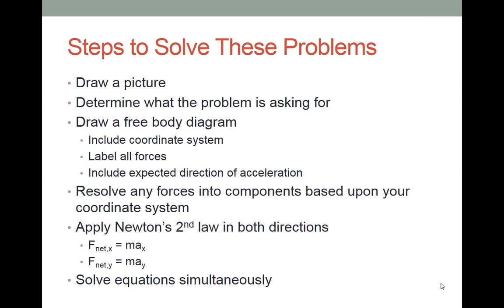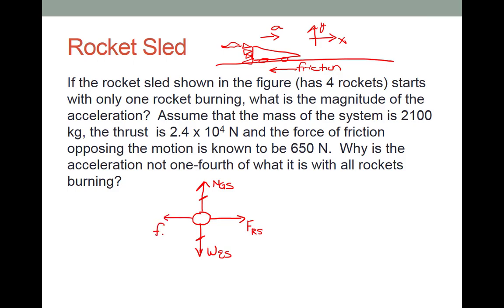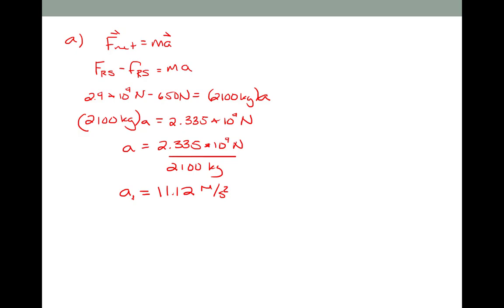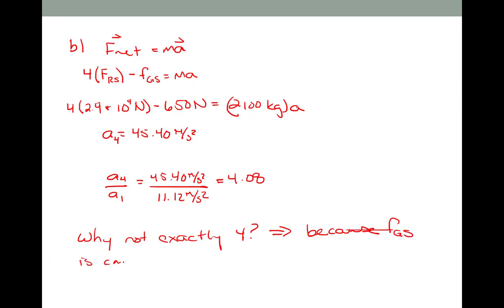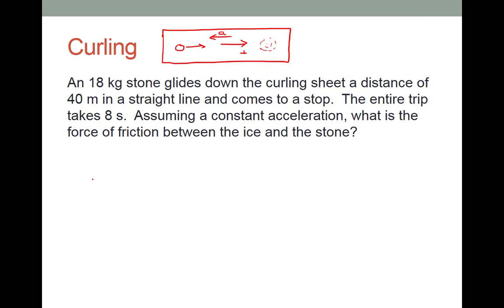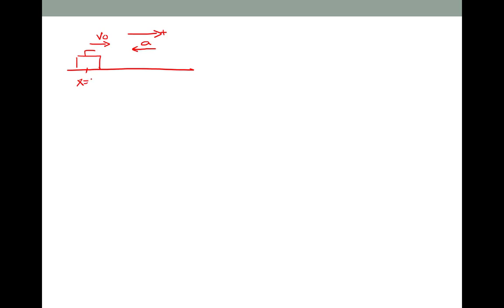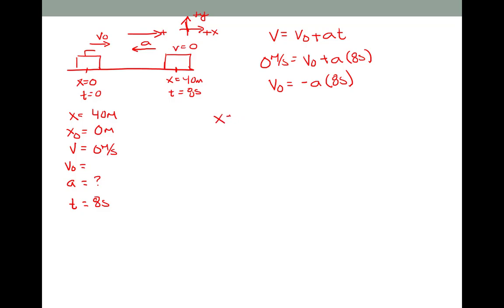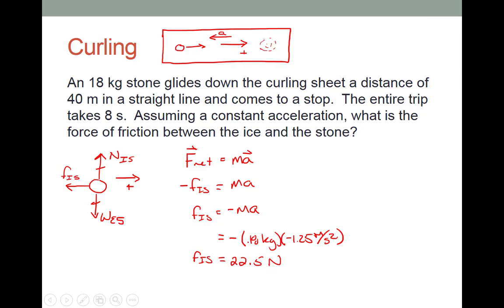U6 P5 Examples